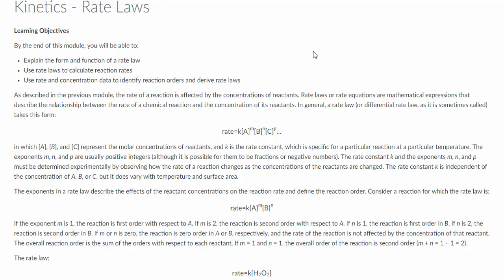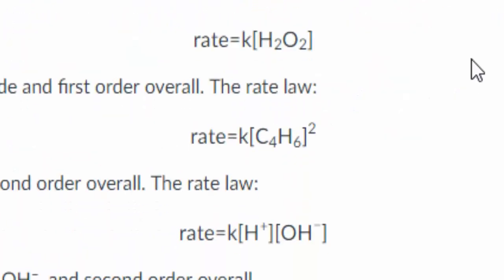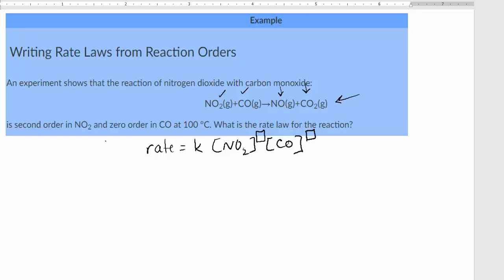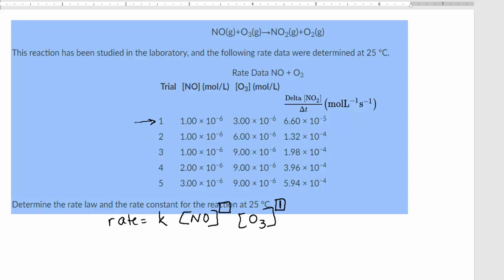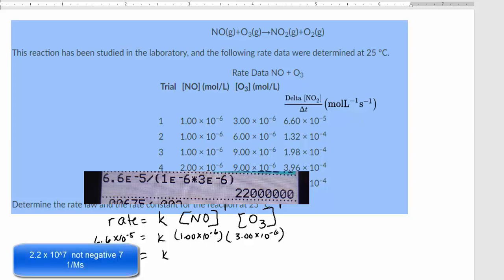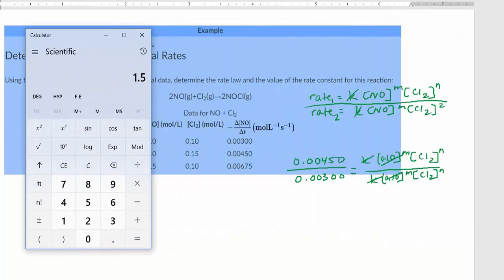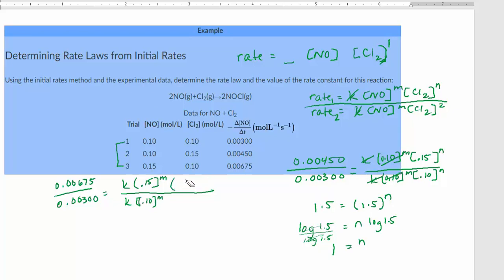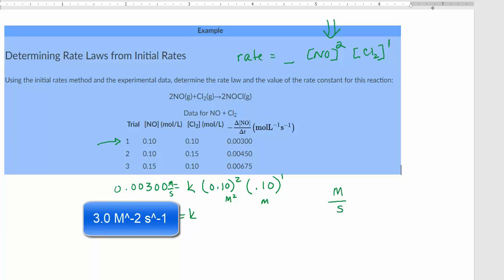OER Kinetics4 1